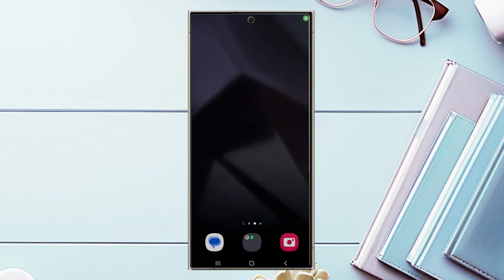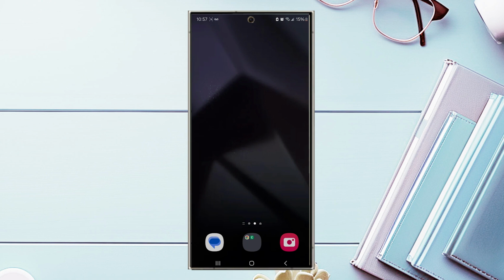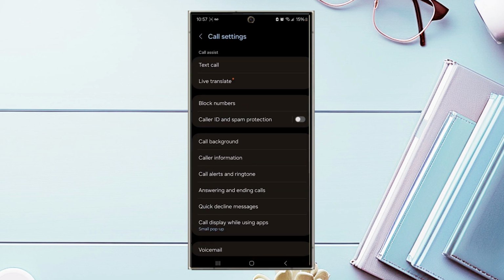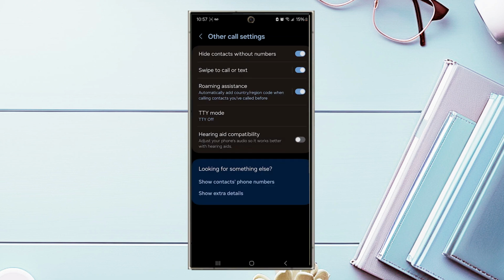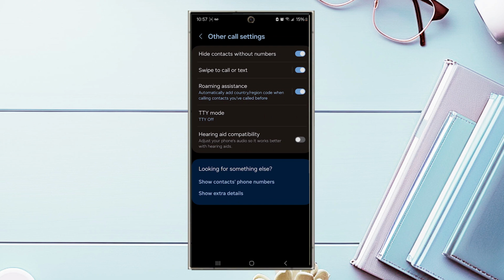Samsung Galaxy S24 Ultra Facebook How to Turn On Off Show Contact Phone Numbers